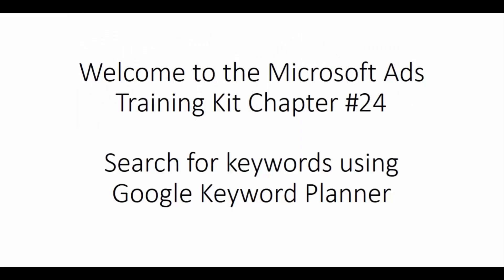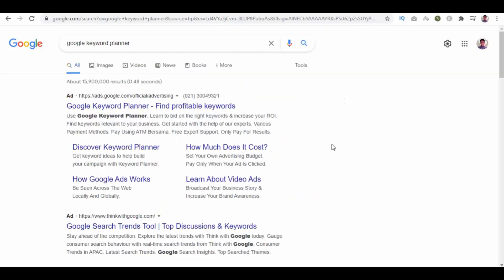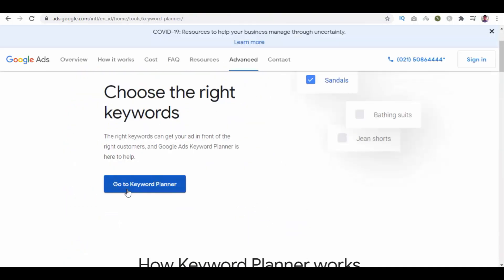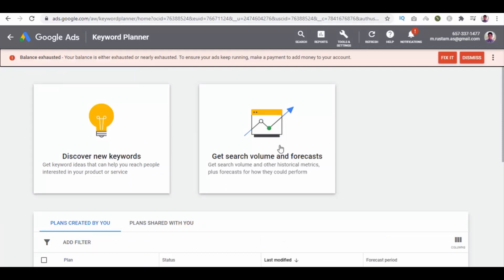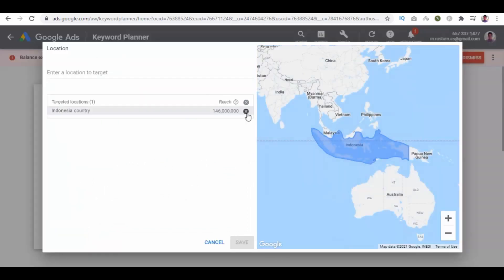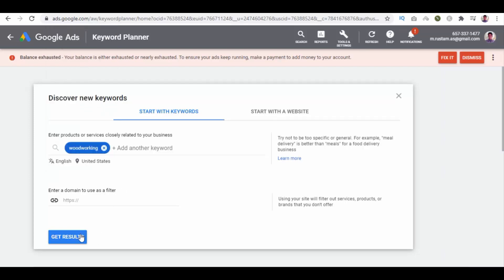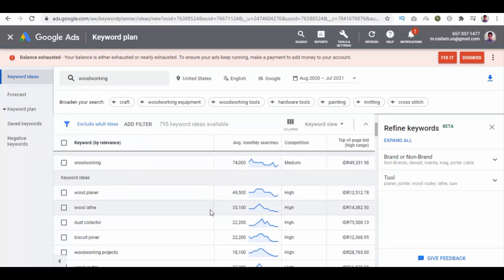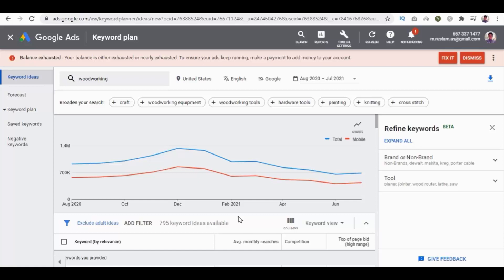Become A Millionaire With Microsoft Ads / Part 9